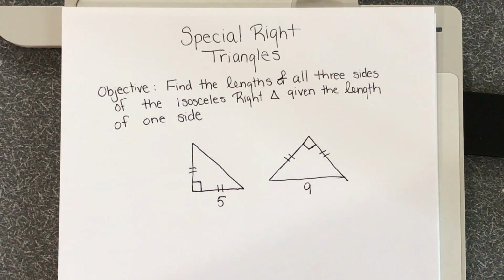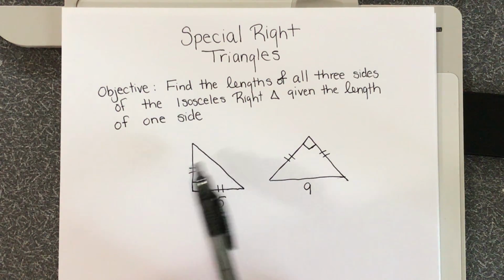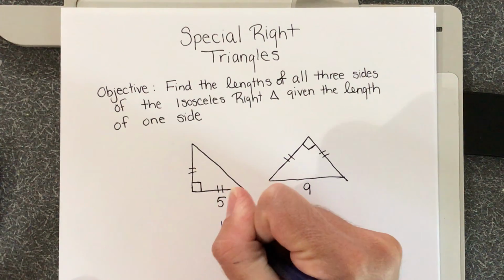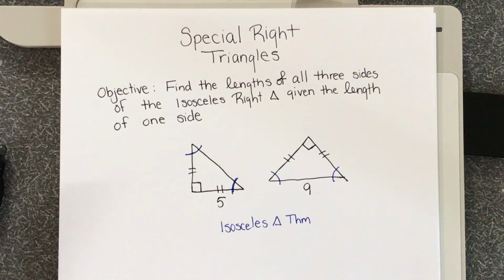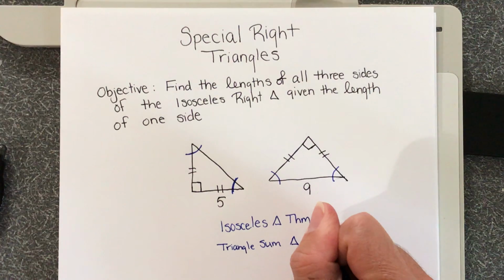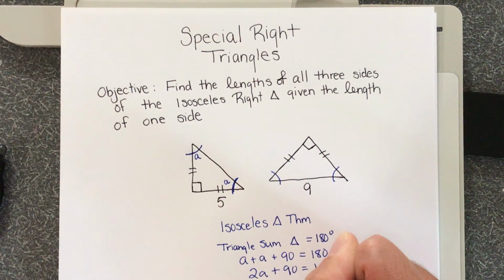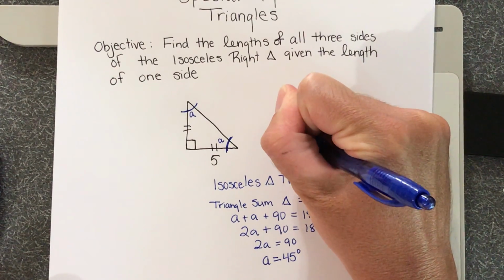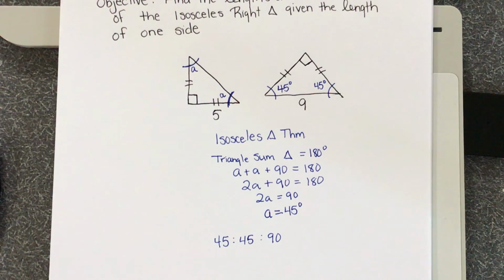M2 Discovering Special Right Triangles (Isosceles) video 3